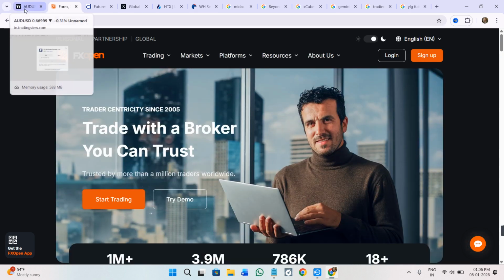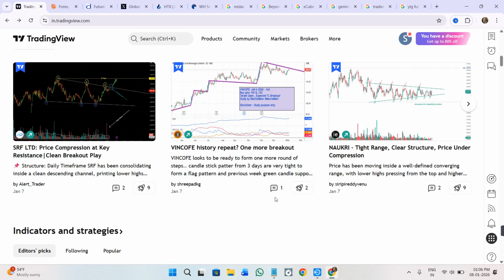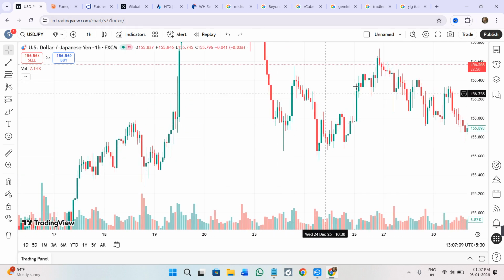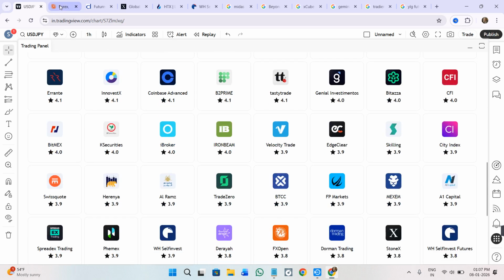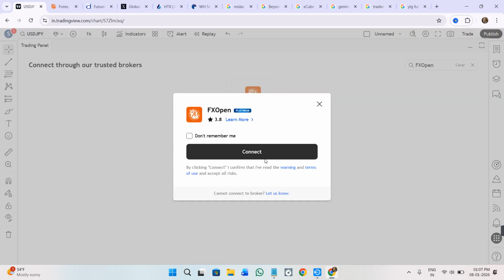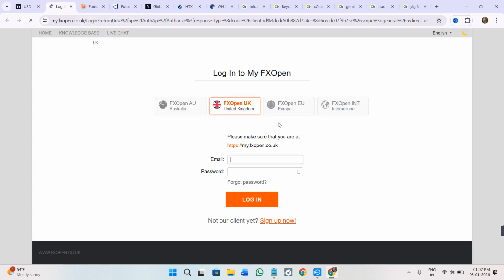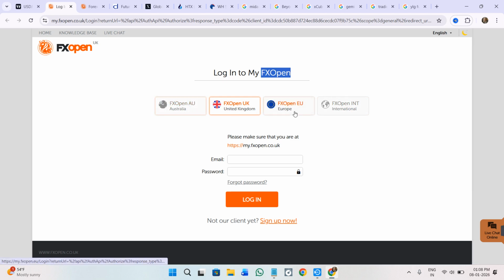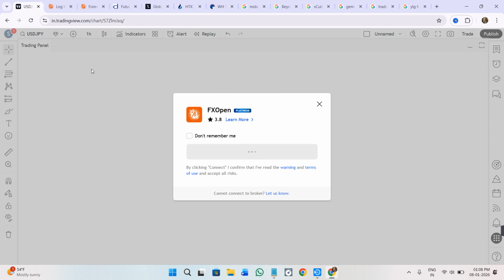How To Connect FXOpen To TradingView [2026]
Welcome to Token Tutorials! In this video, I will show you How To Connect FXOpen To TradingView [2026]